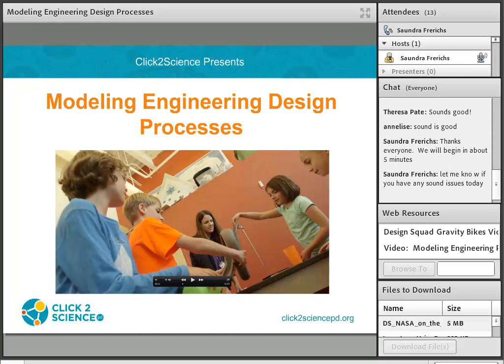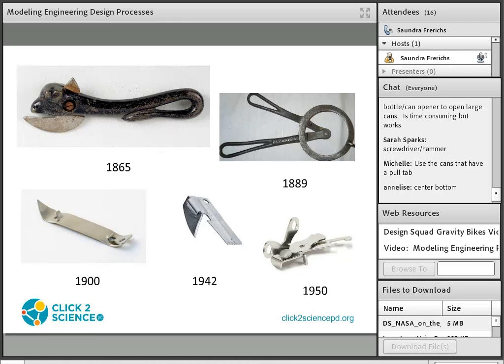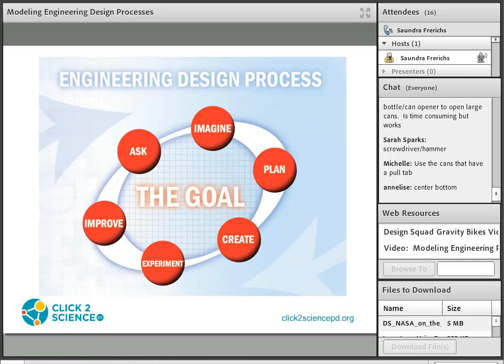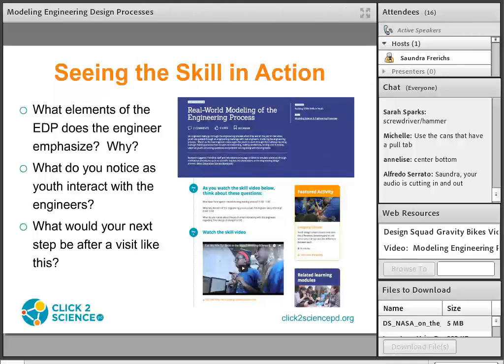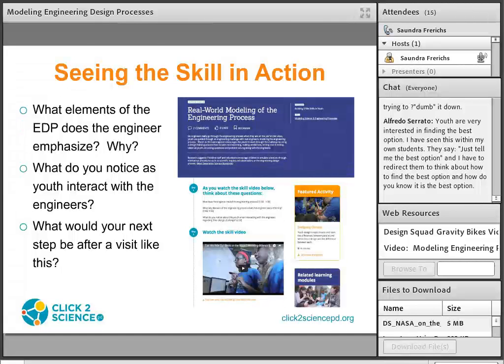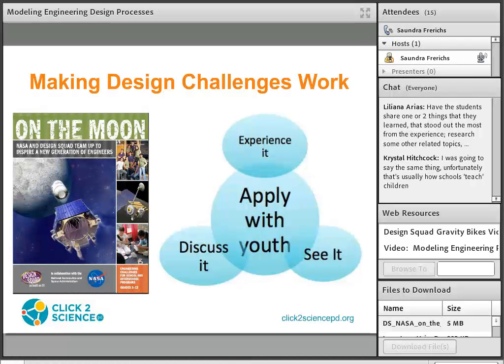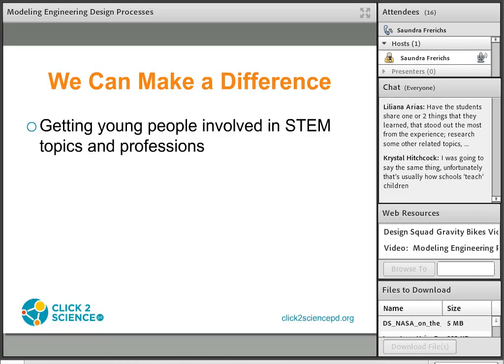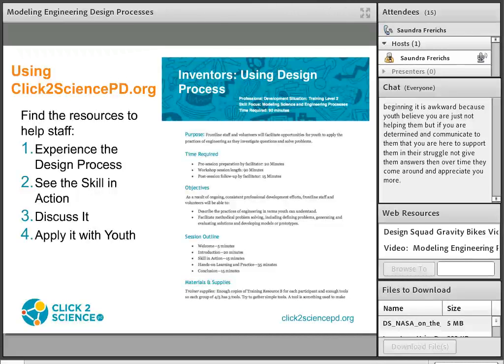Modeling the Engineering Design Process 05/25/16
This recorded webinar will help your staff engage learners in science and engineering, understand what scientists and engineers do, and how scientific knowledge is developed. You'll find easy to use strategies to prepare afterschool staff to engage youth and great activities you can try right away.